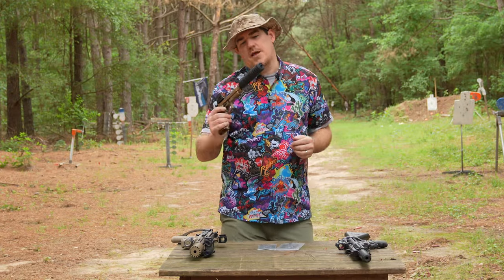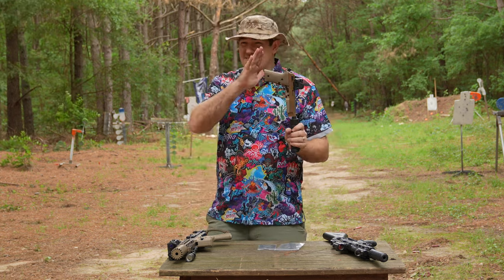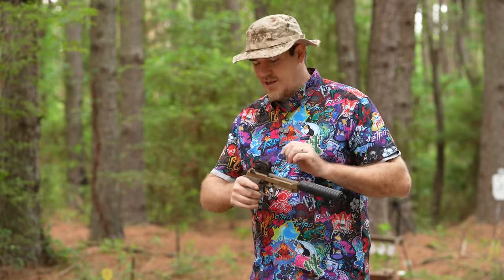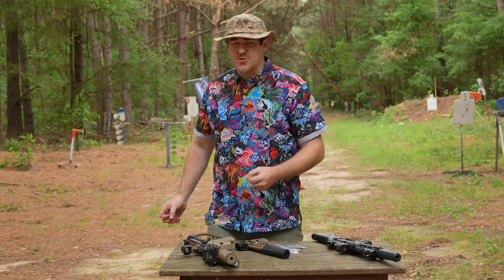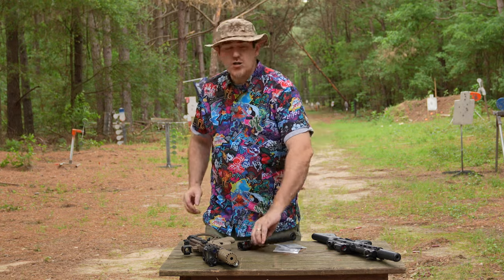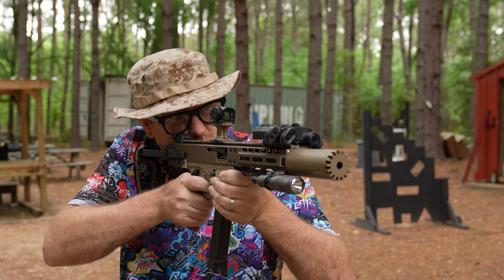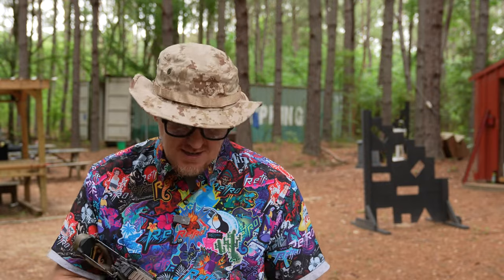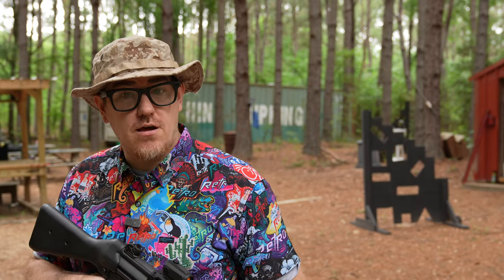AB Suppressor F4L - Full Review ft. Beretta M9A4 and HK MP5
Today we are taking a look at the 9mm PCC suppressor from AB Suppressors, the F4L. While this can is fully marketed as a PCC can, we investigate its use on a non-tilting barrel system host the Beretta M9A4 and discuss some tuning methods for this host. Well compare the sound signature to our B&T RBS SD system, and the ever popular Cash 9K from Huxwrk and how it sounds on the mp5.